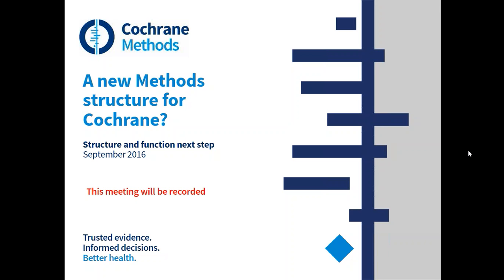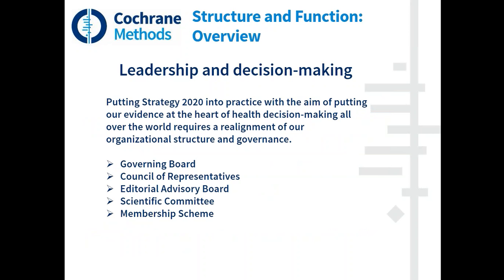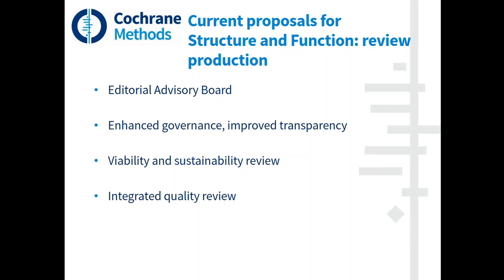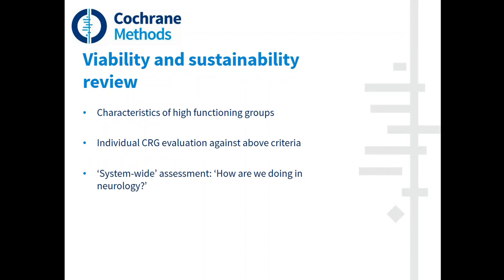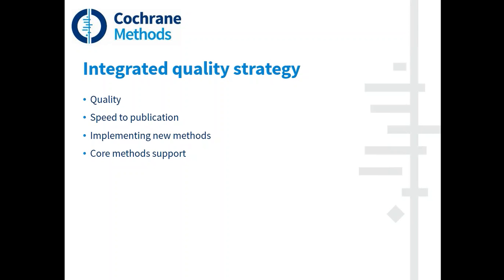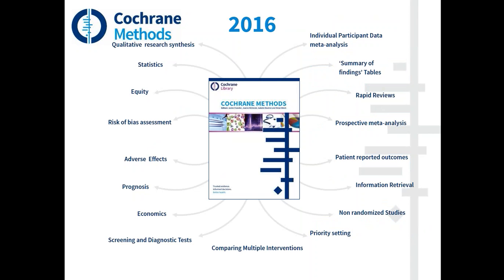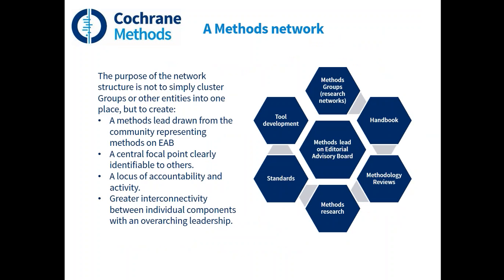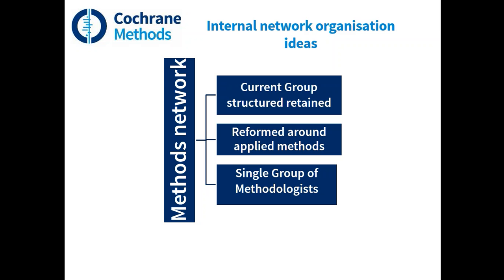2016 10 05 12 00 Developing a new Cochrane Methods structure – A Cochrane Structure & Function Revie